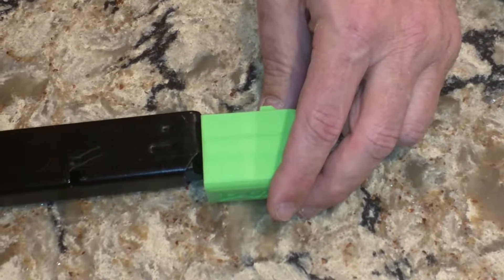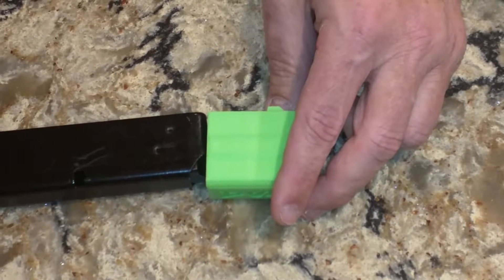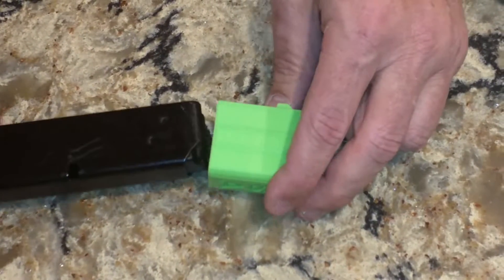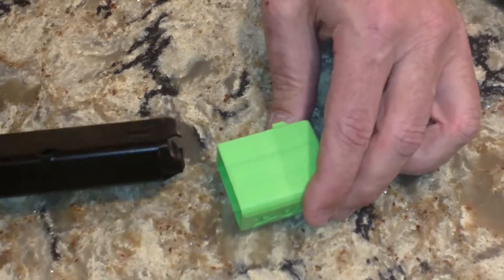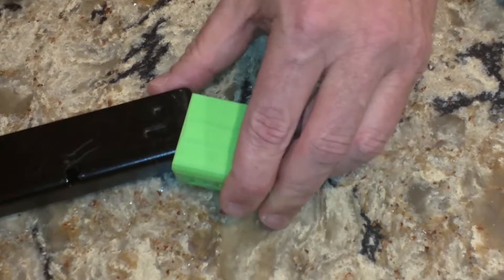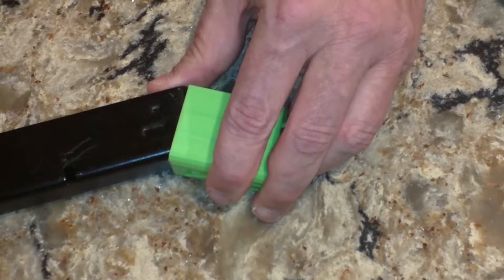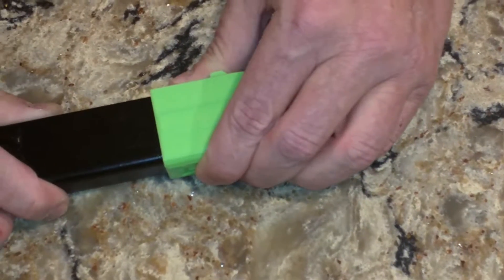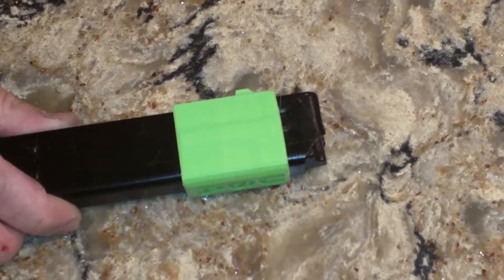CZ Scorpion adapter for Uzi Pro magazine